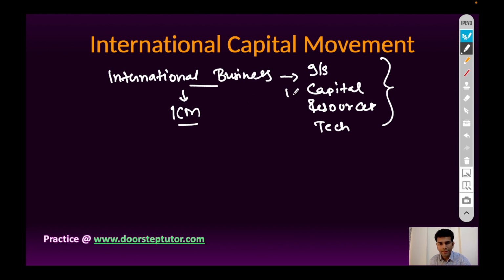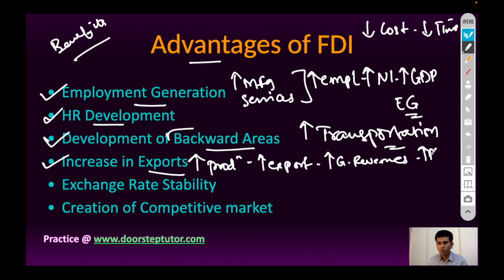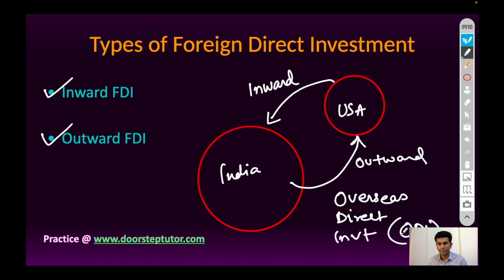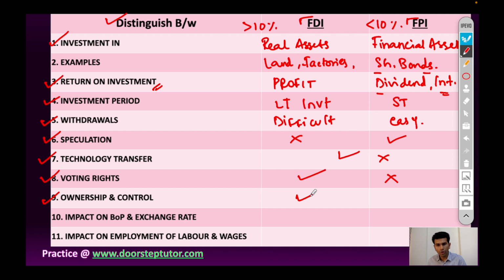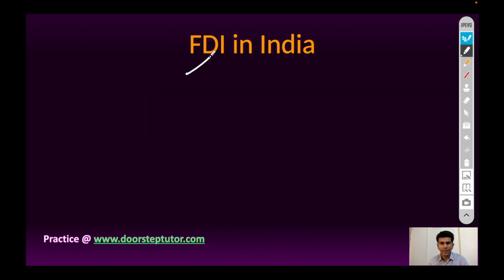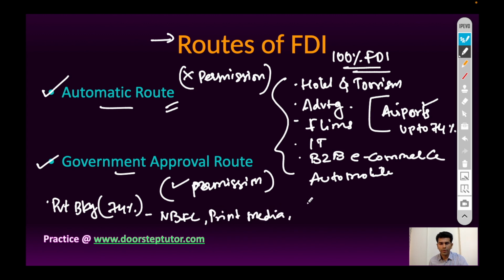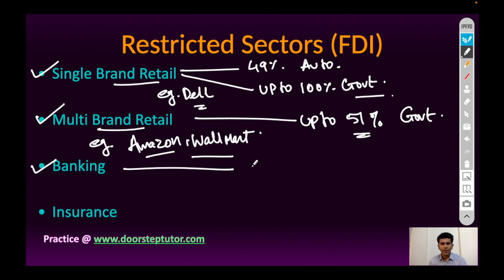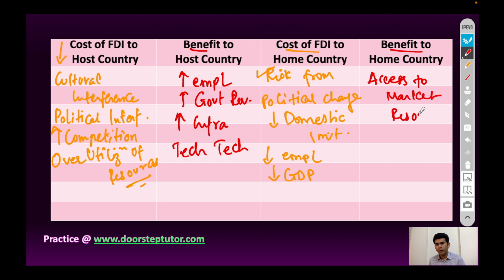FDI & FPI Explained | Types, Modes, Differences, Costs & Benefits | FDI in India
Learn about Foreign Direct Investment (FDI) and Foreign Portfolio Investment (FPI), their types, modes of FDI entry, key differences, and the costs and benefits for host and home countries. Also, get an overview of FDI in India.